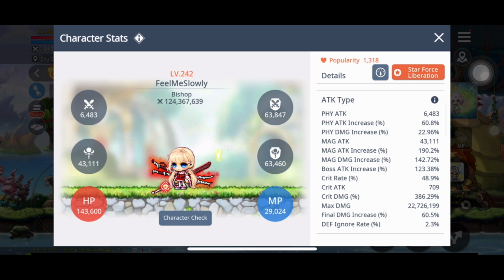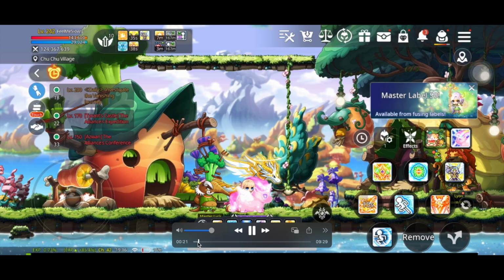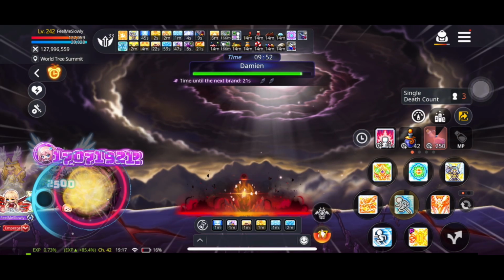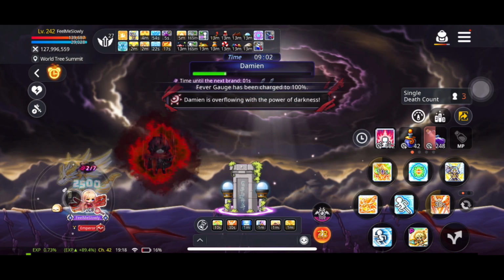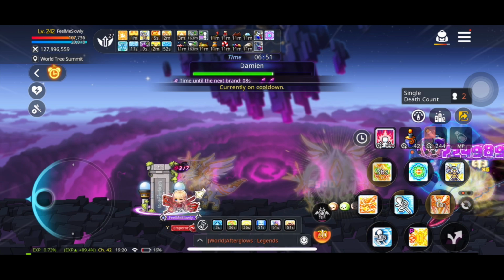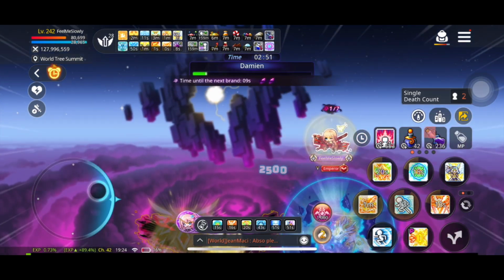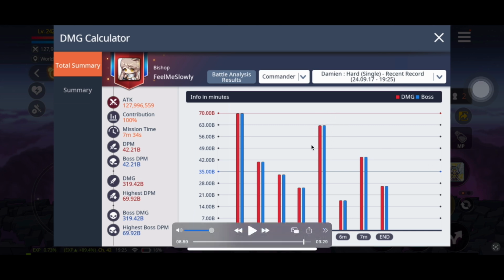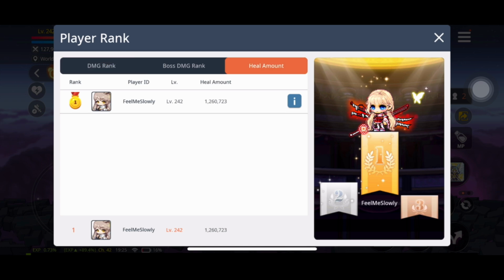Maplestory M - Tips To Solo Damien & Ark (MUST-HAVE Skills, Gear, Etc.) - 22m Cap Bishop POV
This is a video to help players clear end game solo bosses.  I showcase how my 22m cap bishop cleared solo hard damien in under 8 minutes.  This includes stats, gear and gameplay breakdown.

The first 100 people to sign up get the first 7 days FREE!.